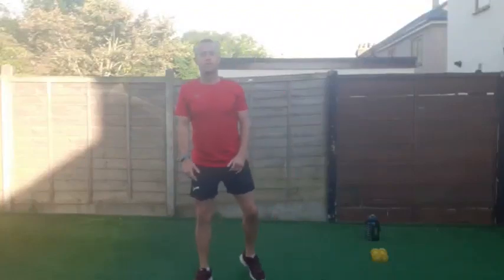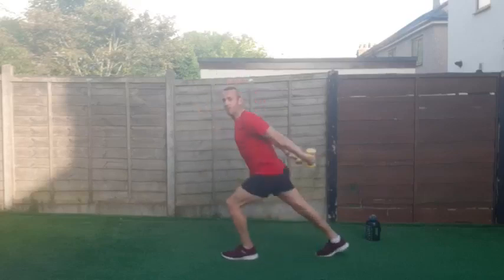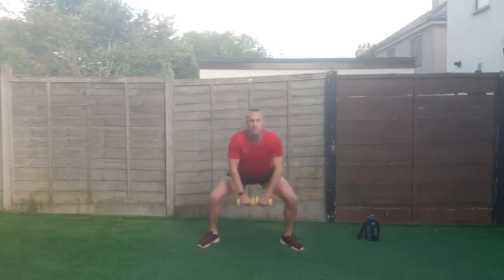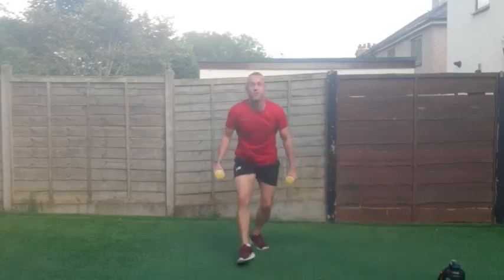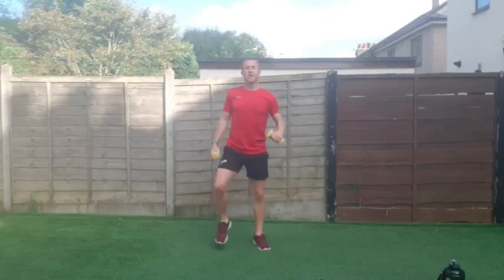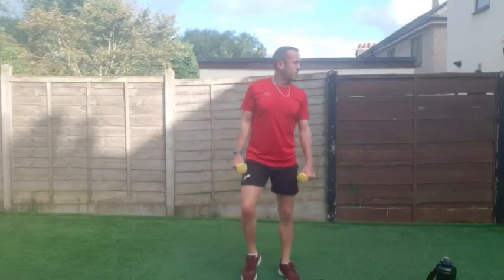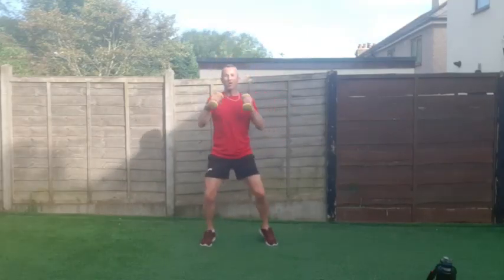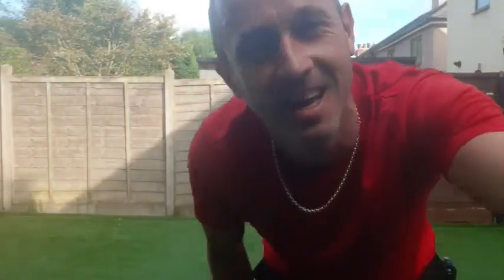Light dumbbell aerobic workout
If your looking to tone up and build a healthy heart, then join me to help boost your aerobic fitness with this fun light dumbbell workout. For all abilities you can go in your own time at your own pace, with whichever weights your have.